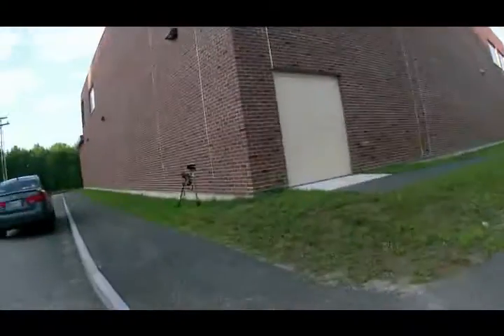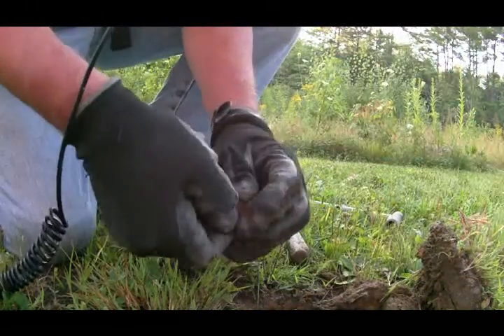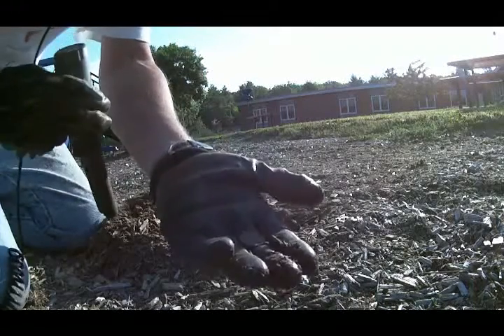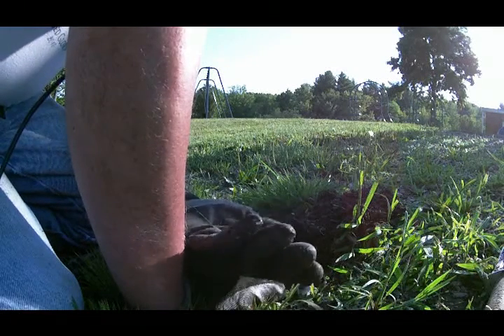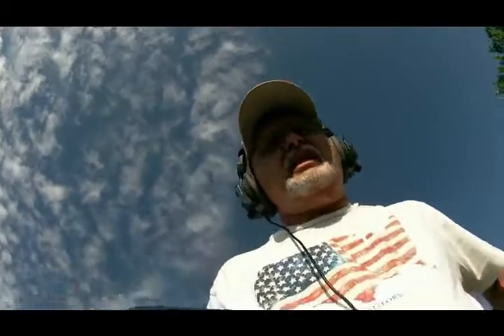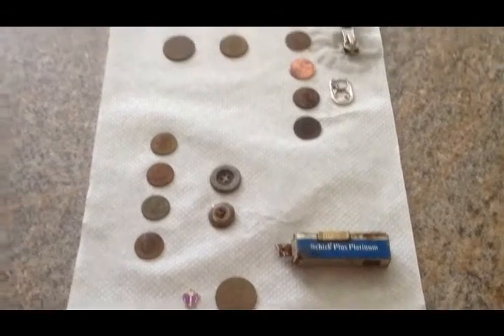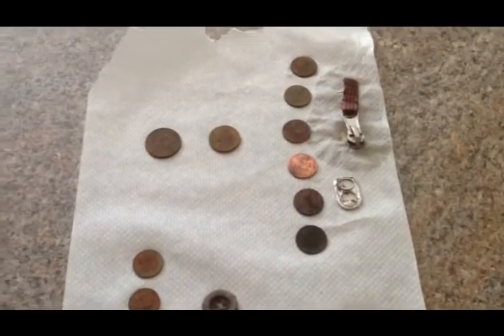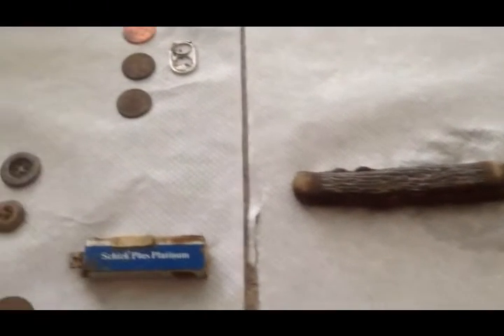Treasuremaster Field Test I like it!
First outing with the Whites Treasuremaster. Very nice machine.
It performed very well . Did not take long to get use to it either. Found my first old relic in back of my place with it. I am a happy camper!